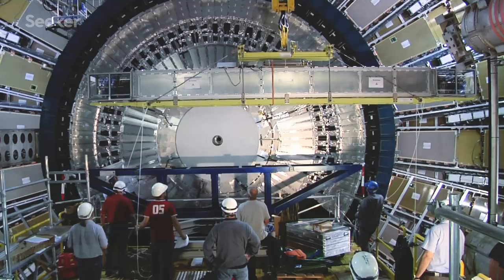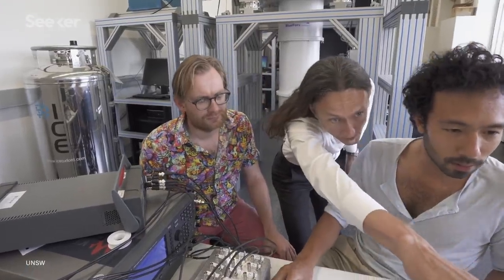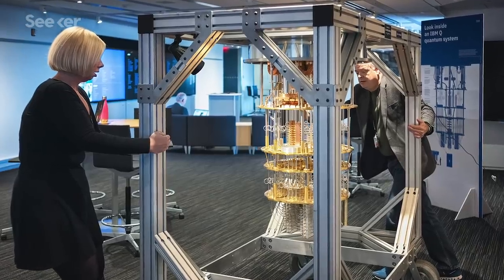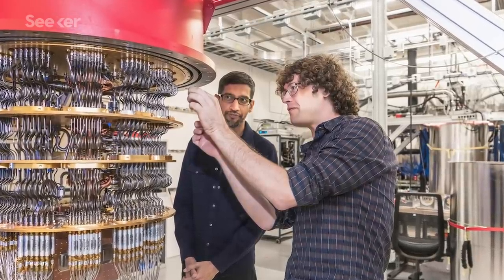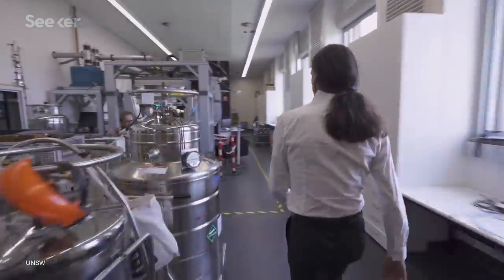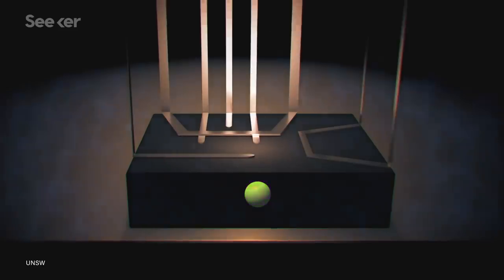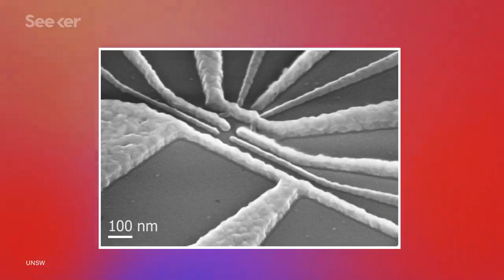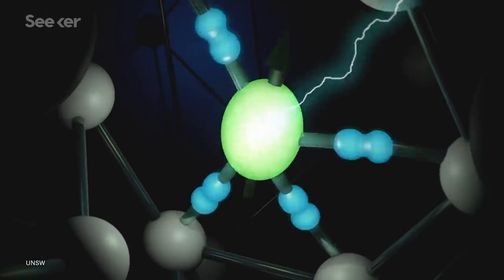How an Accident Sparked a Quantum Computing Breakthrough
Here's how a series of happy accidents may have upended our approach to constructing quantum computers.

An accident in a lab in Australia has led to a breakthrough discovery—one that might even change how we approach building quantum computers.

As we know, quantum computers are much more difficult to make quite as small as their classical counterparts, and one dream for future quantum computers is a best-of-both-worlds scenario, where single atoms embedded in silicon can be manipulated with magnetic fields, producing more compact chips with millions of qubits on them.

And now, it seems, these researchers in Australia have stumbled across a way to control nuclear qubits with more-manageable electric fields.

Find out more about this mysterious accidental discovery and what it could mean for the future of quantum computing in this Elements.

Engineers crack 58-year-old puzzle on way to quantum breakthrough
"A happy accident in the laboratory has led to a breakthrough discovery that not only solved a problem that stood for more than half a century, but has major implications for the development of quantum computers and sensors."

Decoherence Is a Problem for Quantum Computing, But ...
"Decoherence could come from many aspects of the environment: changing magnetic and electric fields, radiation from warm objects nearby, or cross talk between qubits. Quantum scientists have their work cut out for them in wrangling all of these potential sources of decoherence."

"The power of a quantum computer lies in the fact that the system can be put in a combination of a very large number of states. Sometimes this fact is used to argue that it will be impossible to build or control a quantum computer: The gist of the argument is that the number of parameters needed to describe its state would simply be too high."